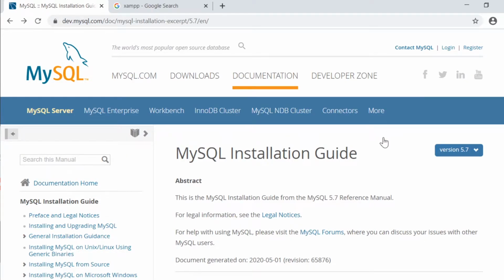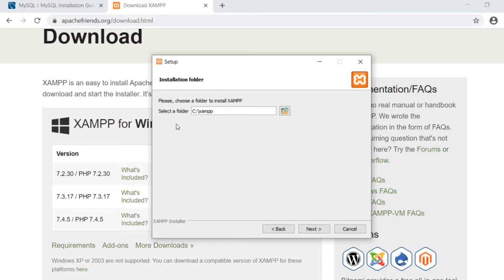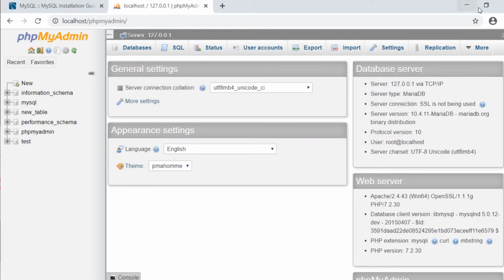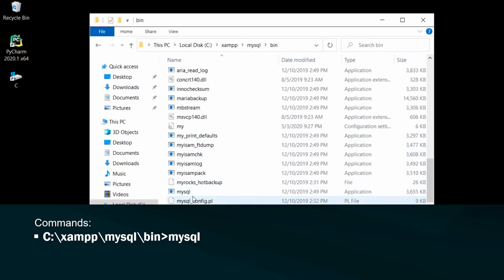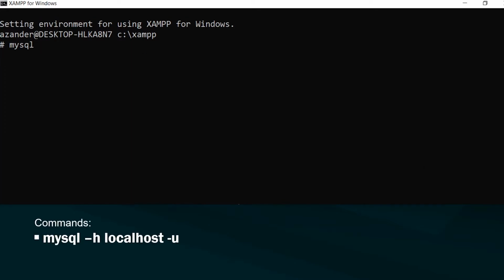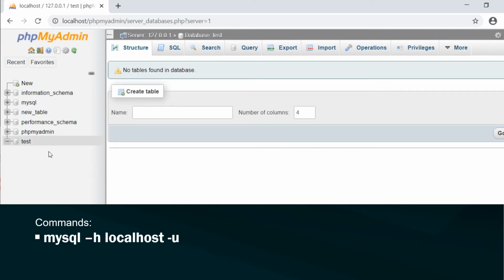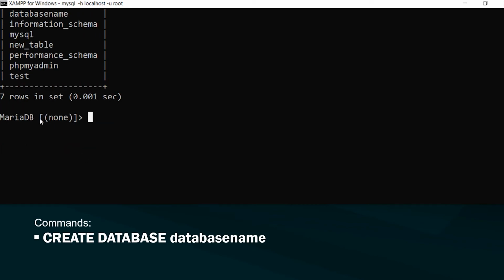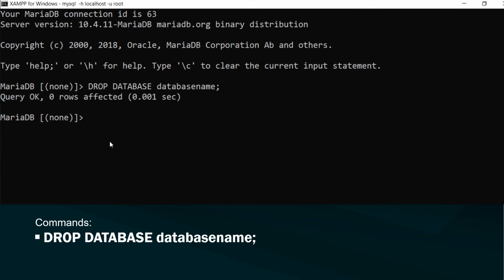MySQL and PHPMyAdmin Installation - Creating your first Database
Here you will install MySQL and PHPMyAdmin through XAMPP, become familiar with the environment to then create and delete databases.